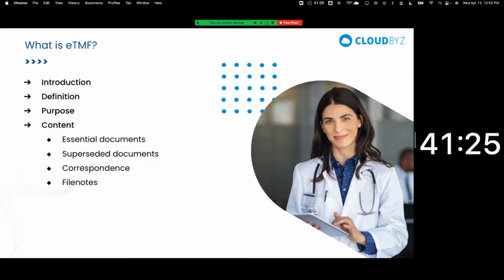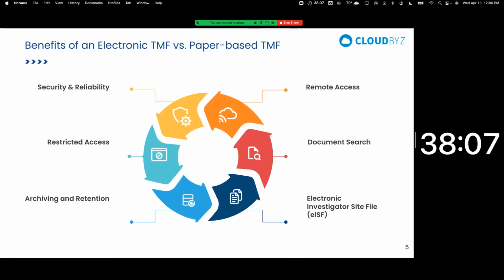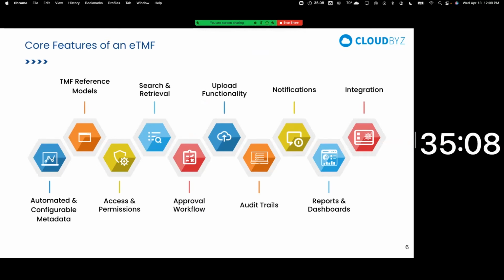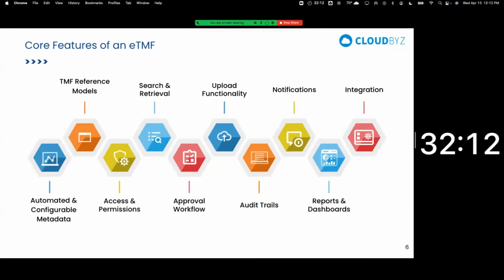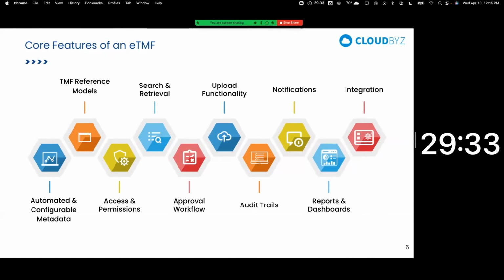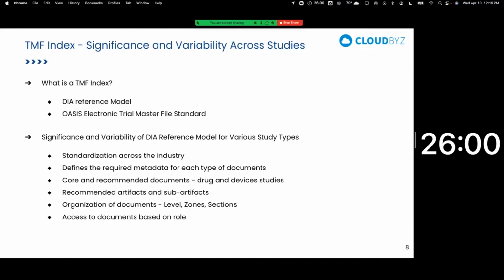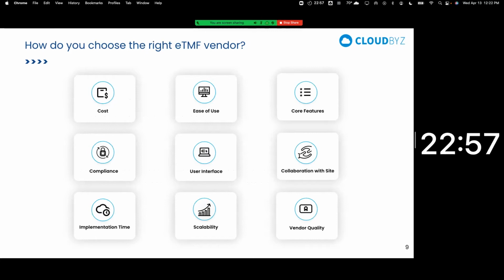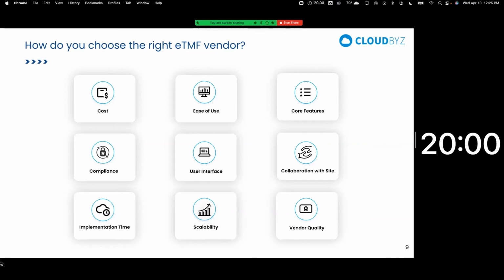Webinar Core eTMF Features and Practices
Our in-house experts explain in detail what an eTMF is, the benefits and core features of an eTMF, compliance requirements, as well as how to choose the right eTMF vendor.